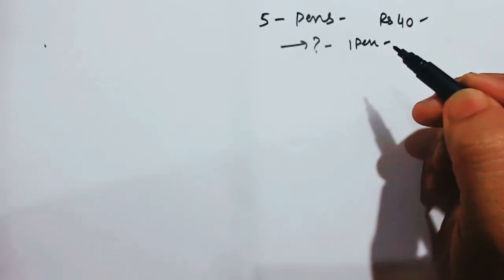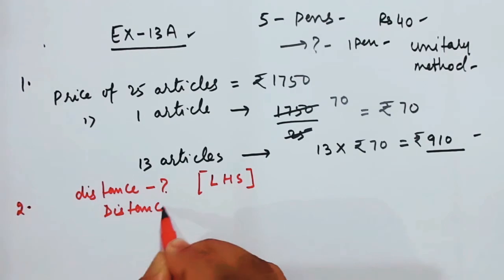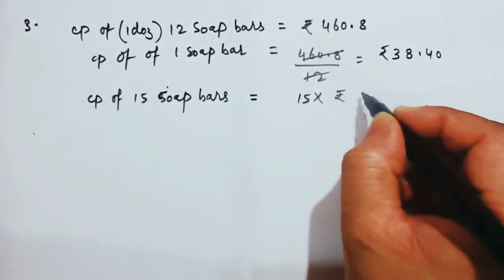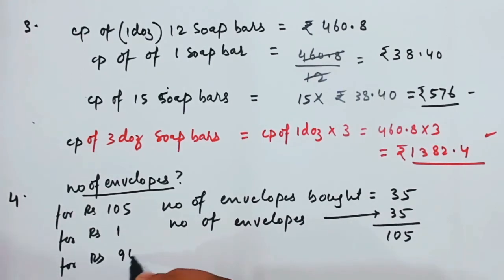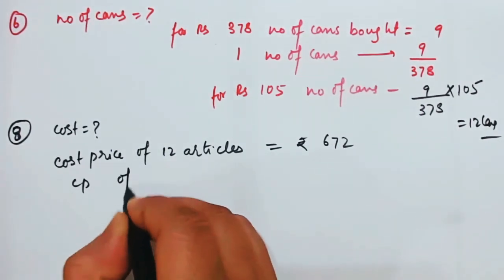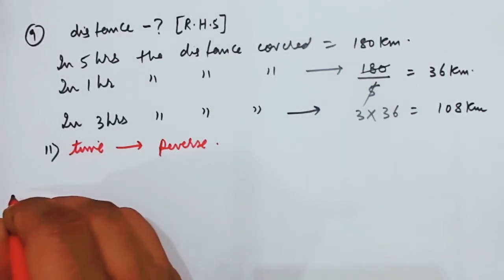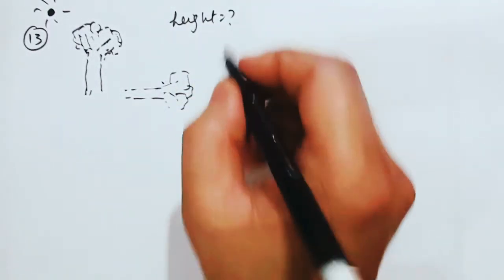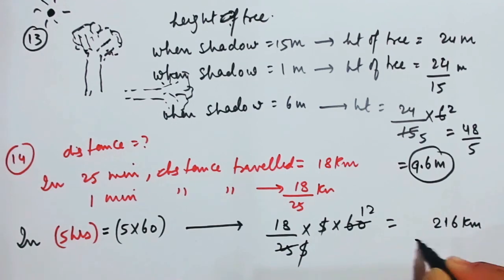VI SELINA MATHS UNITARY METHOD EX — 13 A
Direct variation word problems